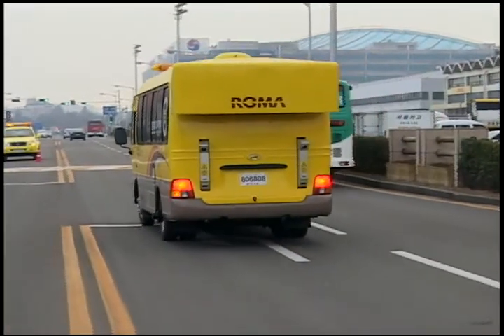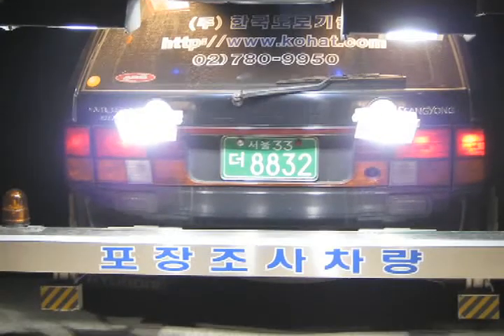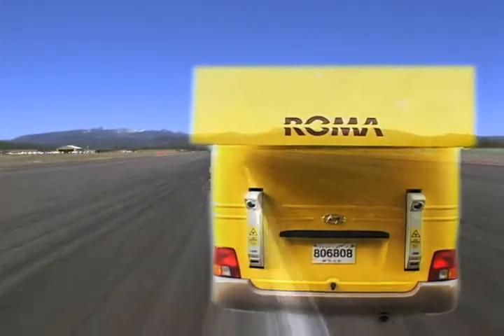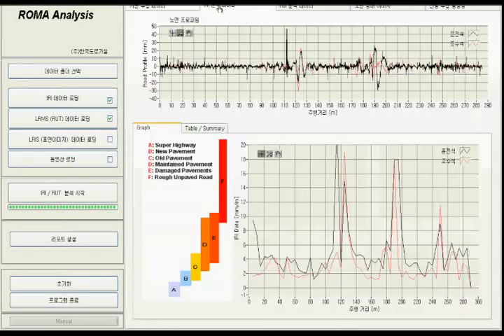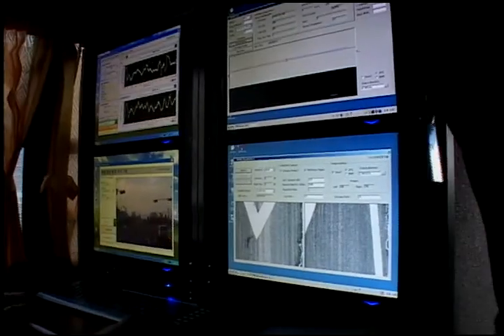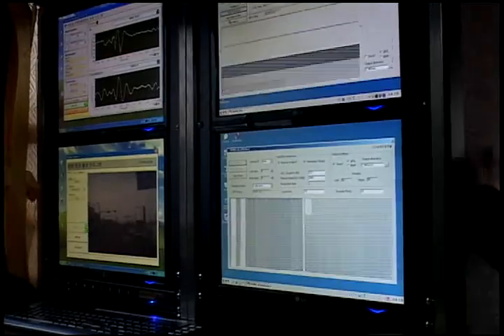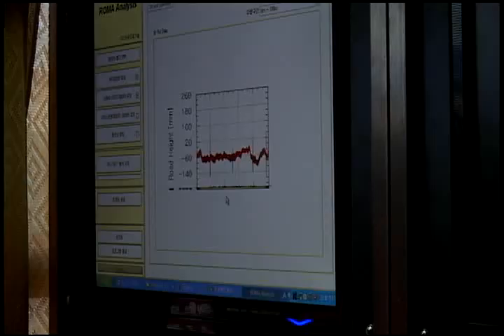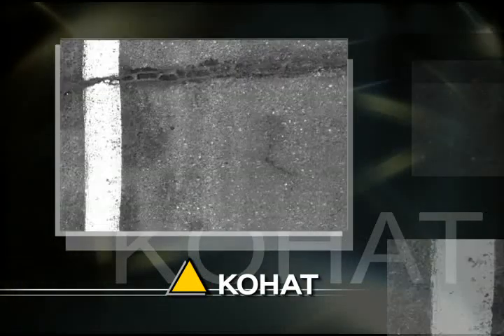pavement measurement analyzer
This system is to survey the pavement surface distress level and condition, which are the main input for the network and the project level in PMS(Pavement Management System).